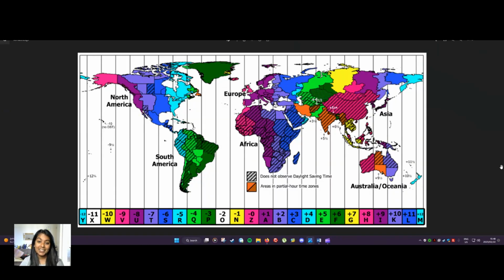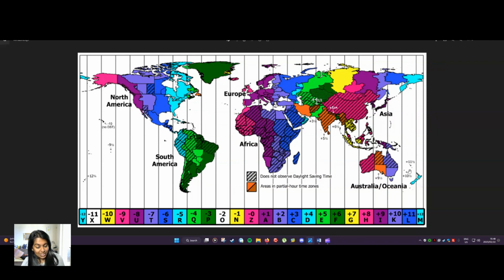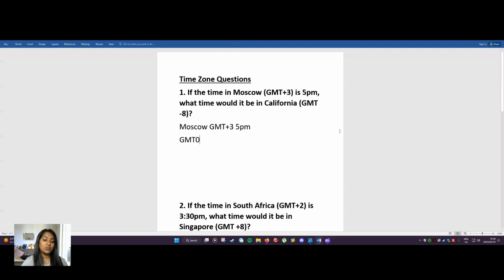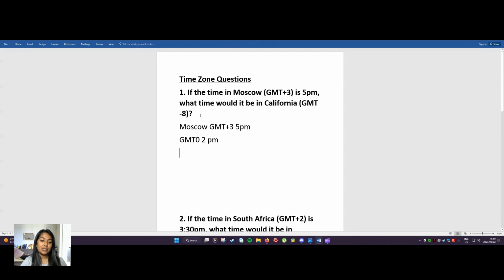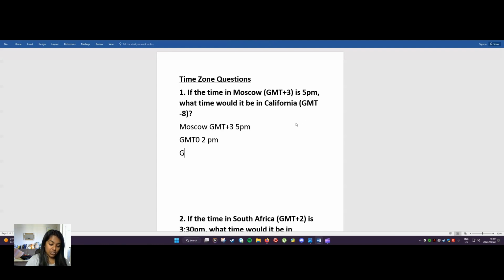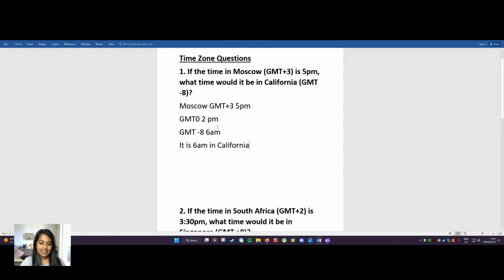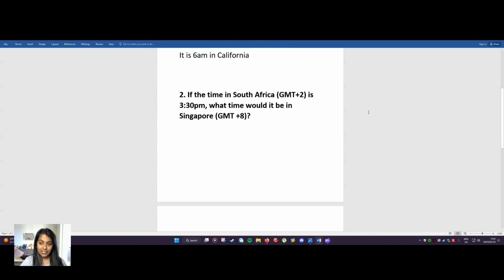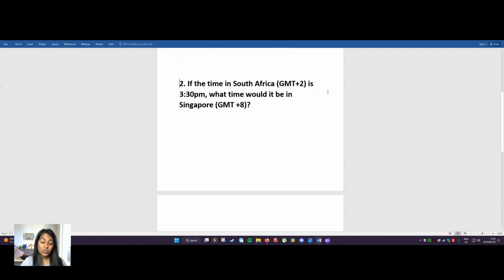Mrs Thomas teaches time zones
What are time zones, why do we need them and how do I work them out? All these questions and more answered in this video!